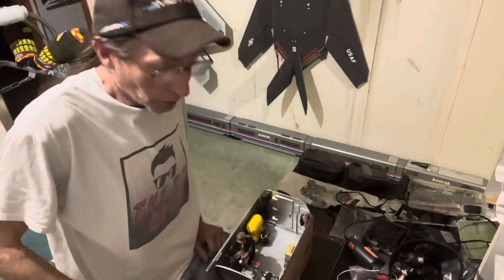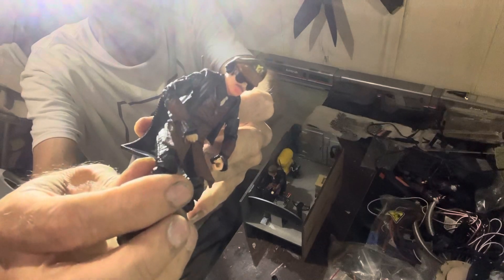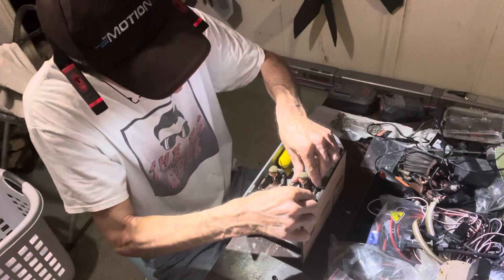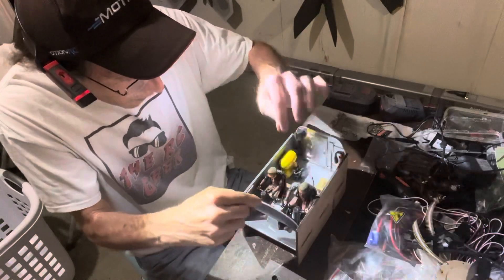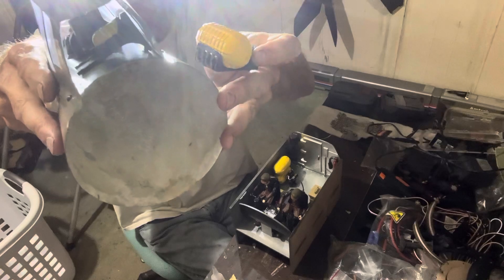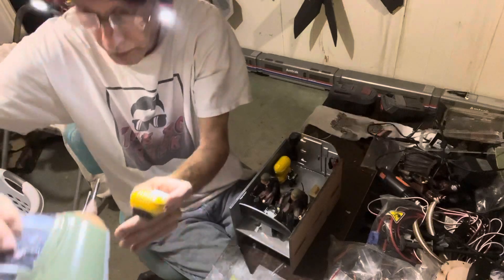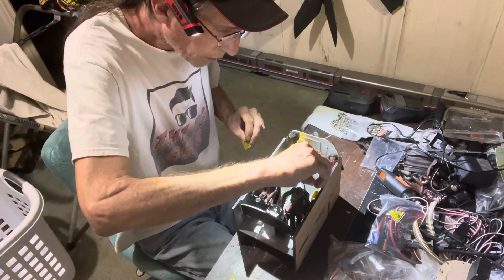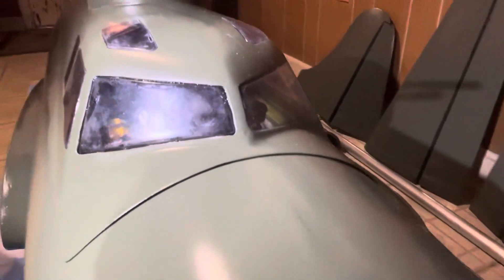B-17 3D Printed Cockpit (Build)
Going to start putting servos in next and LIGHTS !!!